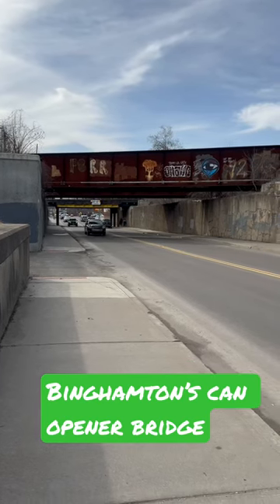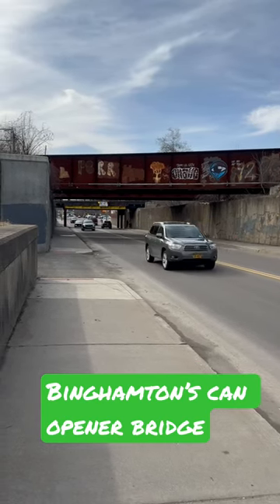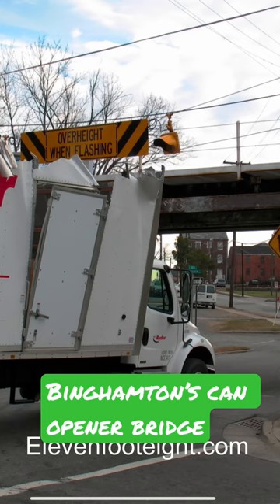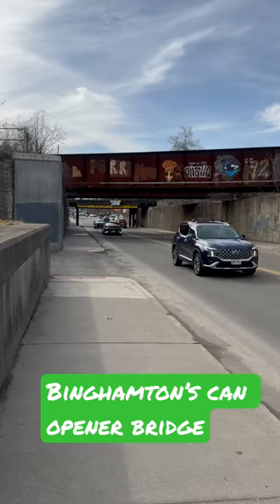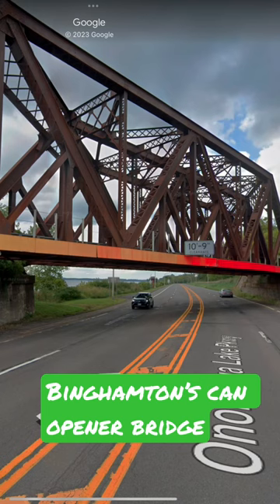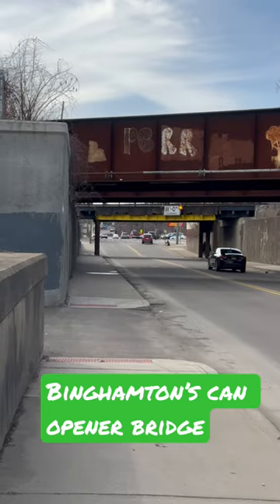Binghamton’s Can Opener Bridge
This bridge has claimed the lives of a lot of trucks over the years!

Jay Bradley
Jason Yereb
Camren
Bob Balsie
Michael Weston
TerrilnVa
Craig Bunzey
Ben Rothman

Youtube Members - Thank You!
Robert Hill
Chip O
Dustin Kirk941
Gary Emond
Charles Calandra